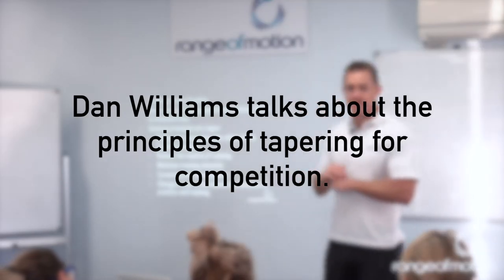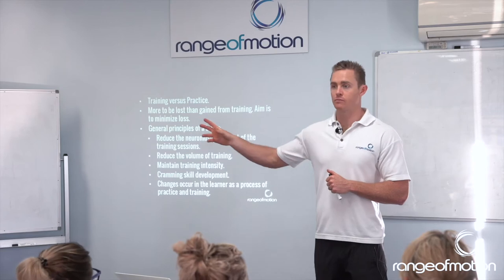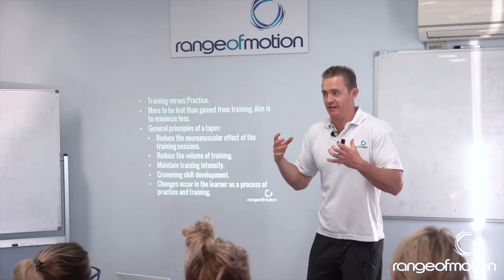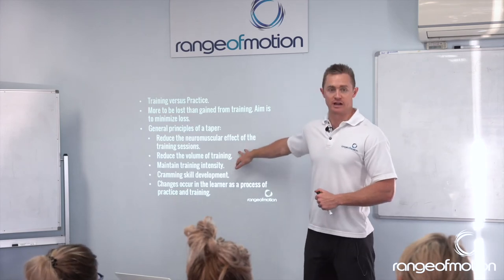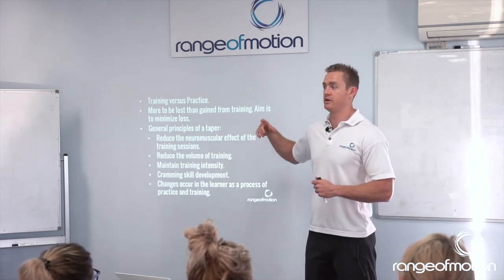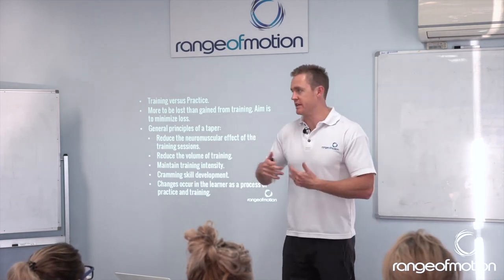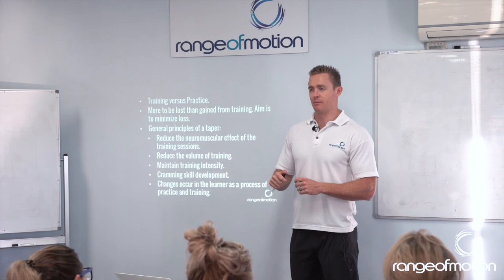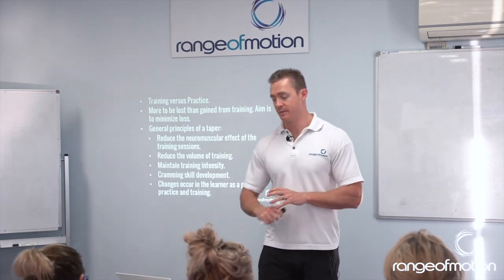General Principles of Tapering for a Competition